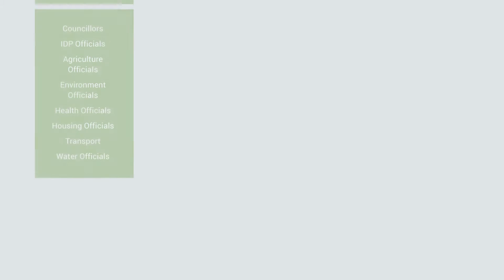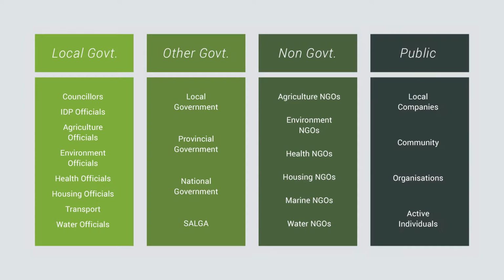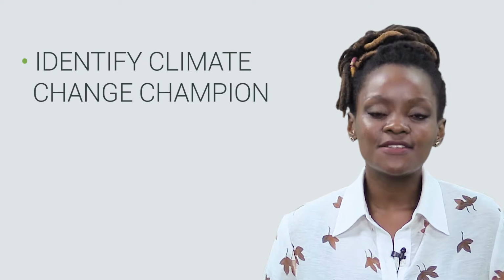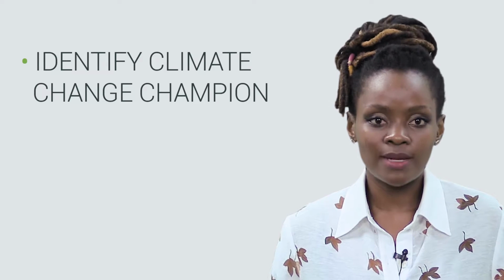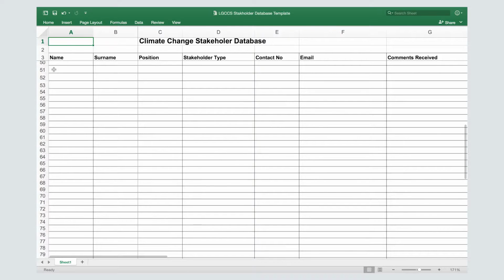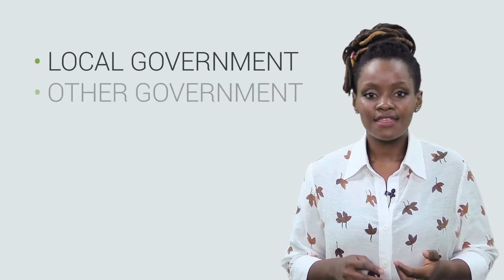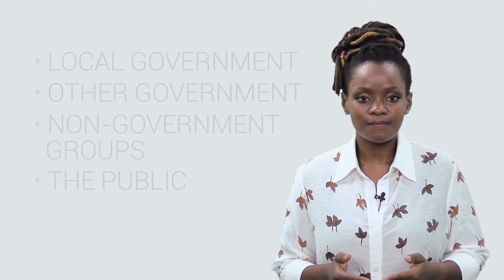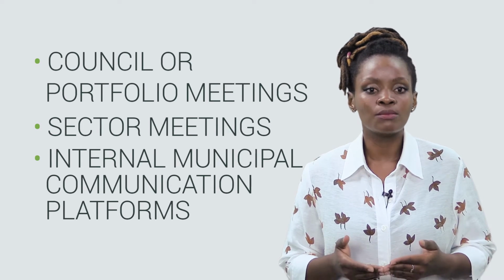7a. Stakeholder Input into Climate Change Response Plan